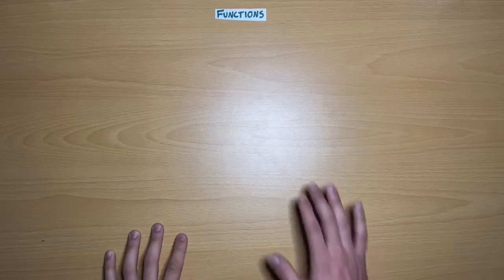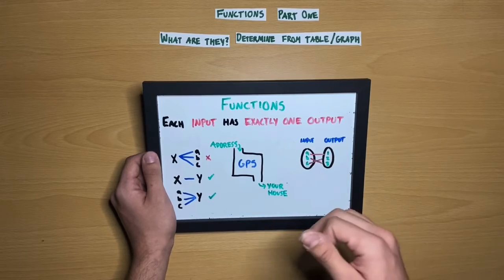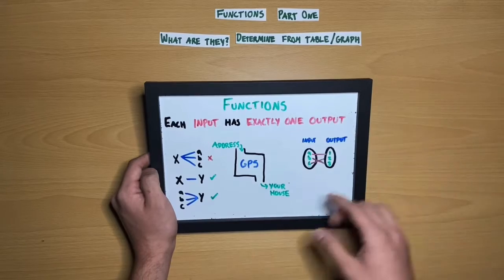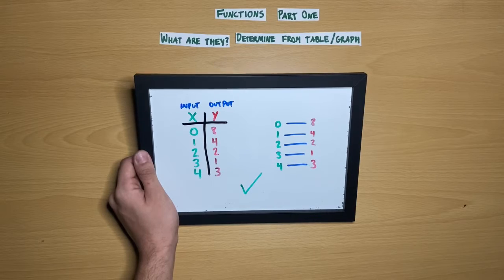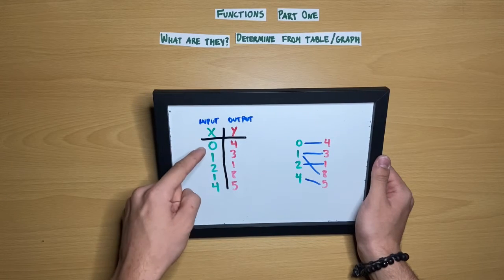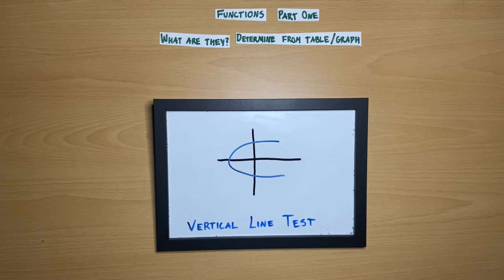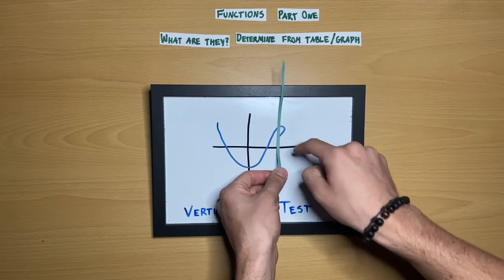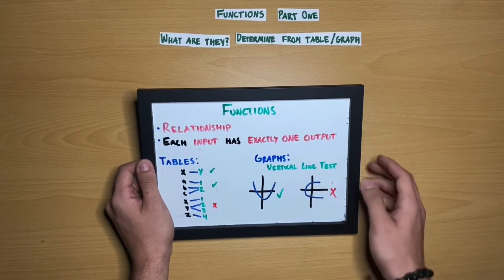Functions Pt. 1 — Intro & Determining from Table or Graph | Integrated Math 1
00:00 Intro
03:51 Table Problem #1
05:17 Table Problem #2
06:26 Table Problem #3
07:23 Graph Problem #1
08:11 Graph Problem #2
09:27 Graph Problem #3
10:21 Recap

- Intro discusses what functions are and they key aspect of determining if something is a function
- Table Problem #1 walks through a problem where the table represents a function (1 input to 1 output)
- Table Problem #2 walks through another problem where the table represents a function (multiple inputs to same output)
- Table Problem #3 walks through a problem where the table does not represent a function (multiple outputs to same input)
- Graph Problem #1 walks through a problem where the graph represents a function
- Graph Problem #2 walks through a problem where the graph is not a function
- Graph Problem #3 walks through another problem where the graph is not a function
- Recap goes through the main points of the video -- what a function is and how to determine if a table or graph is a function